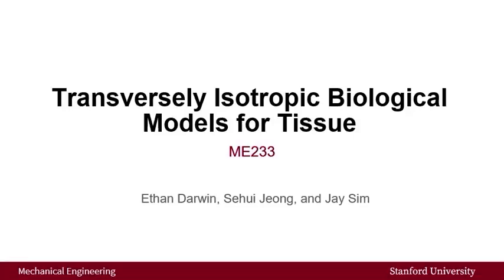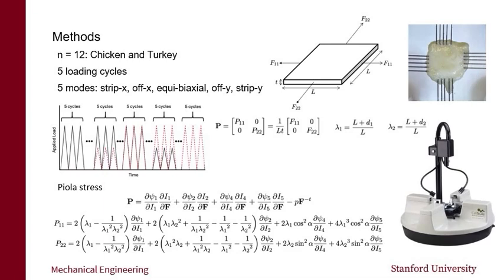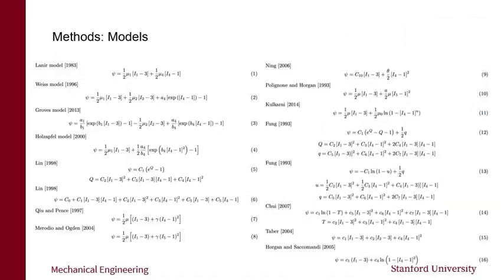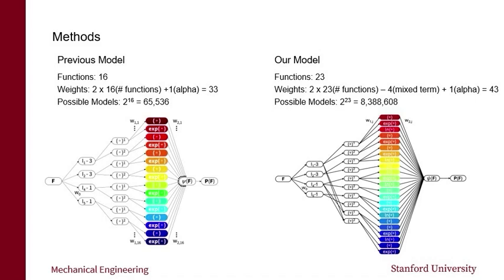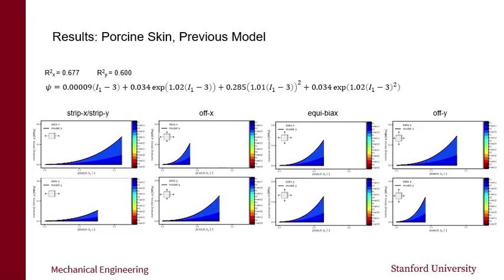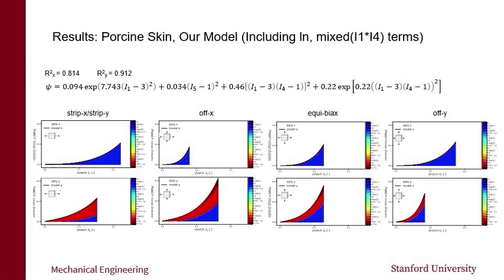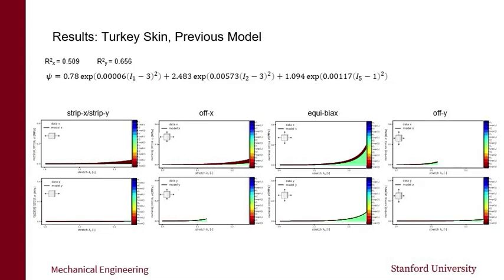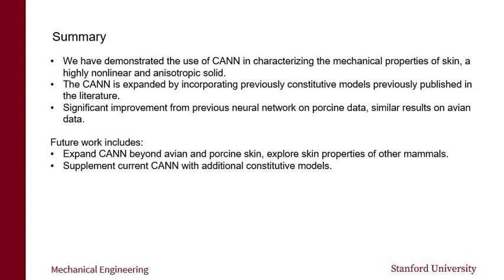Transversely Isotropic Biological Models for Tissue